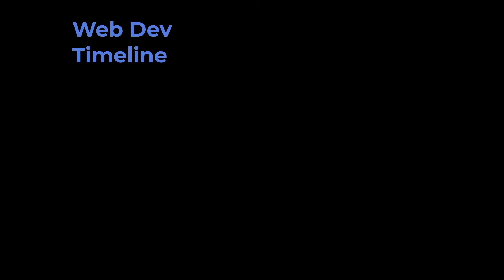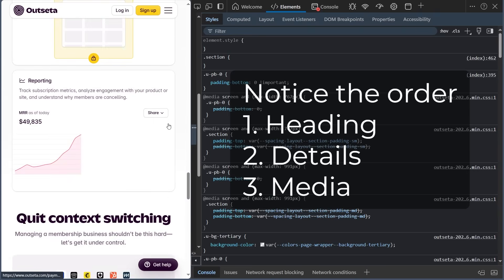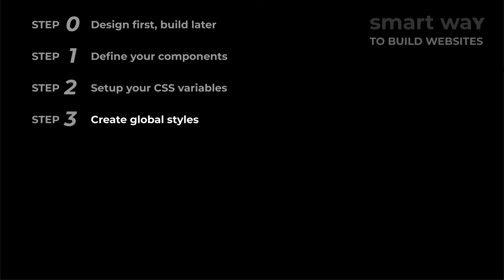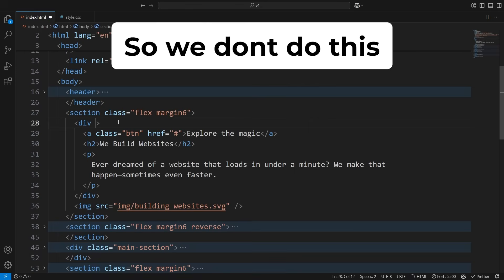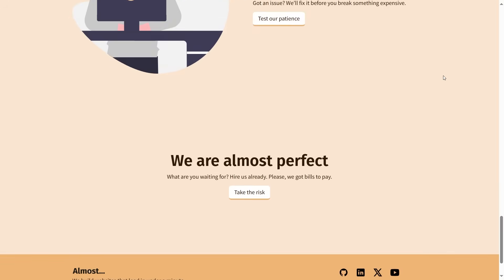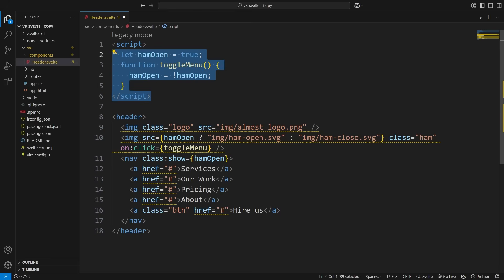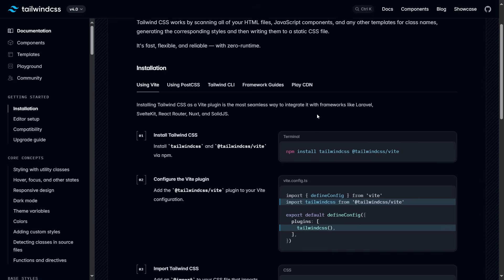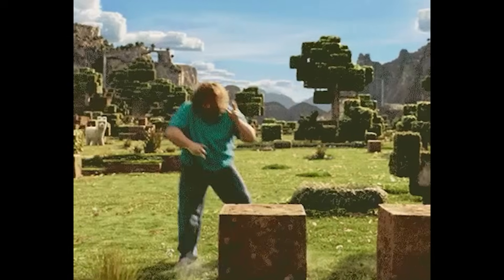The Smart Way to Build Websites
Building websites has evolved from writing plain HTML, CSS, and JavaScript to using components and design systems for a more scalable and organized approach. Whether you're building a simple static site or a dynamic app, using reusable parts keeps your code cleaner and easier to maintain.